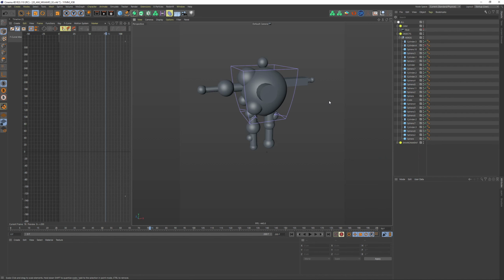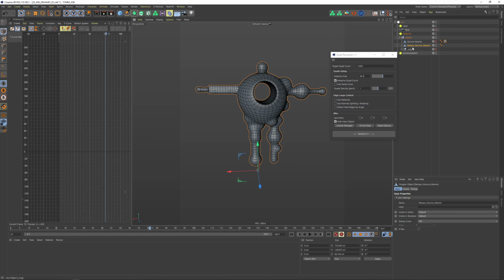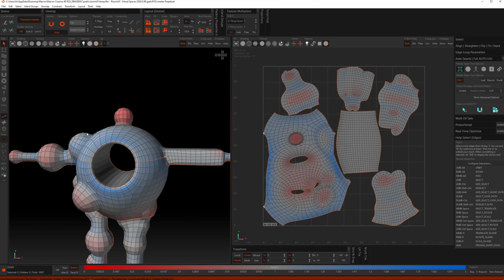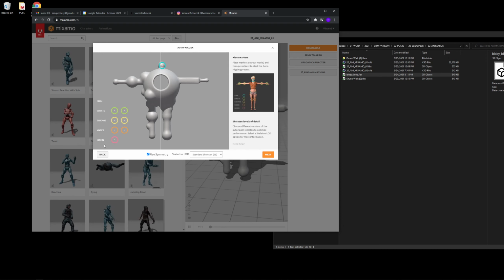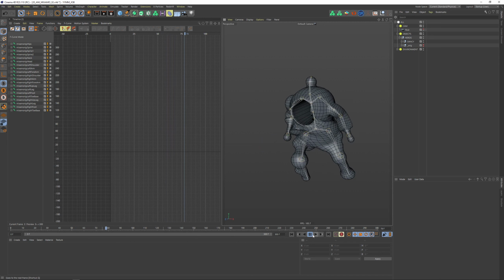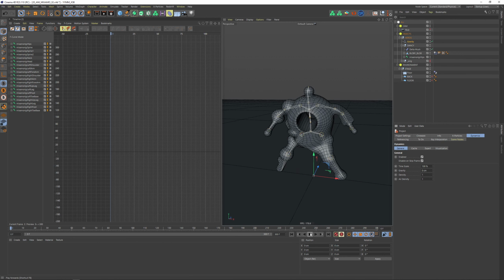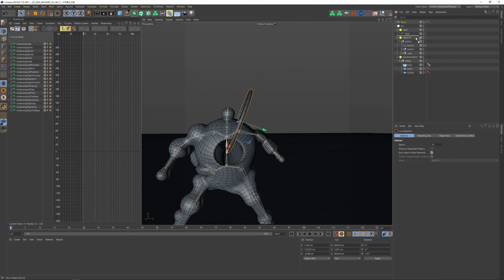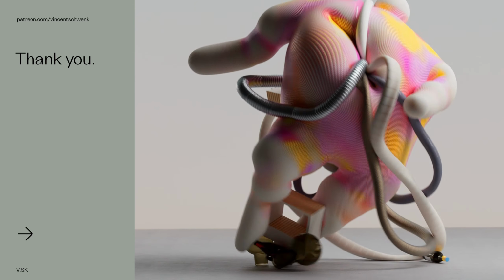Mixamo meets C4D Softbody (plus Rizom UV)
Also note, if you are using S26 now, the Quadremesher is integrated now. So no need to buy the plugin.

INTRO NEW: 00:00:00
CHARACTER: 00:00:37
RIZOM UV: 00:06:17
MIXAMO&SOFTBODY: 00:13:31